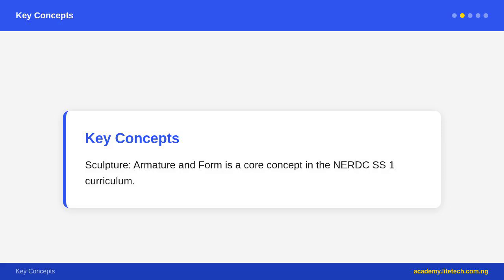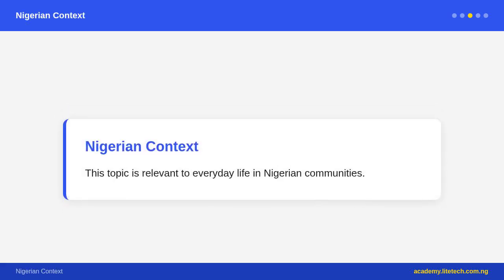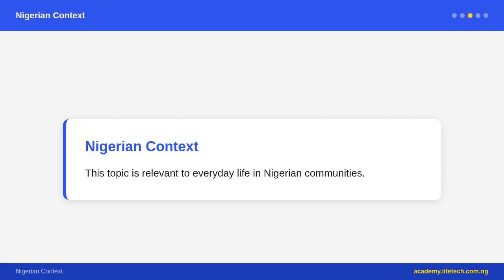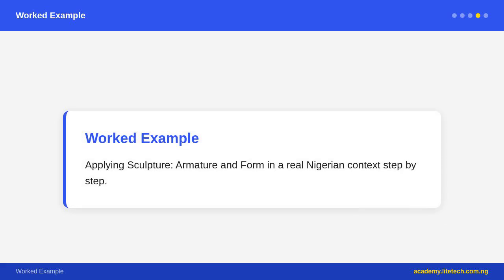SS 1 Fine Art - Sculpture: Armature and Form | Nigerian Curriculum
📚 SS 1 Fine Art — Sculpture: Armature and Form

This lesson covers "Sculpture: Armature and Form" from the NERDC-approved Fine Art curriculum for SS 1 Nigerian secondary school students.

📘 Subject: Fine Art | Class: SS 1